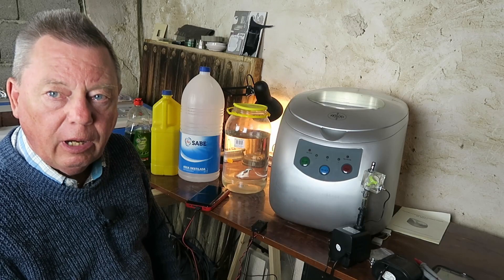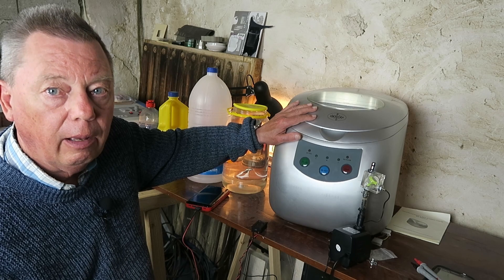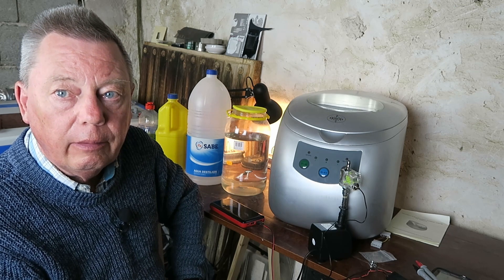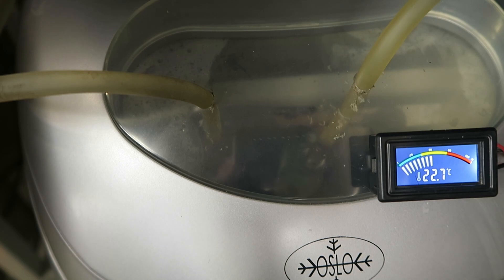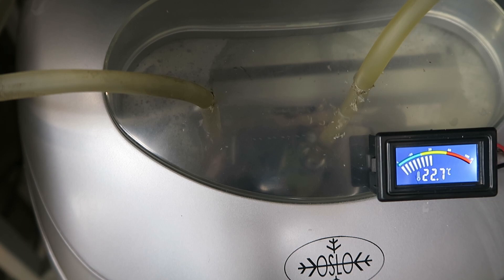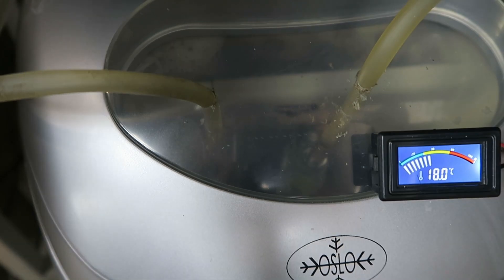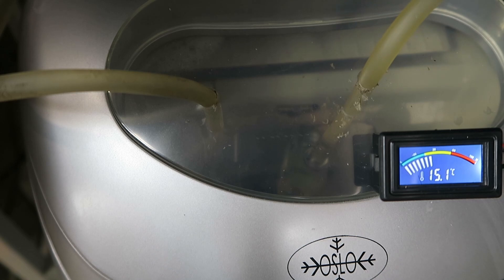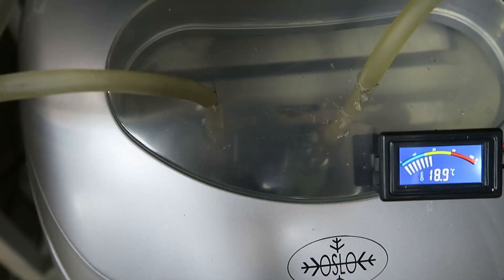K40 Laser Tube Cooling by Ice Machine!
Cooling a CO2 laser tube is important to prolong it's life. Here I show a novel method using a second hand ice cube maker. After some experimentation it works well.

🛒 LCD Digital Thermometer Water Temperature Meter